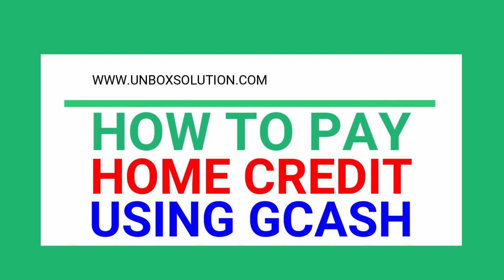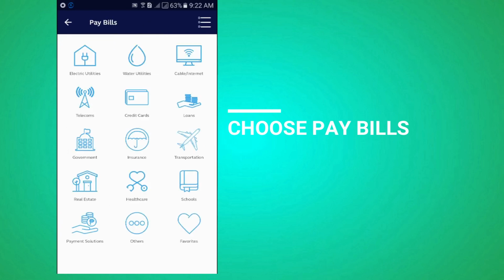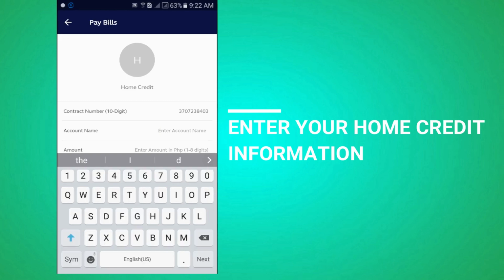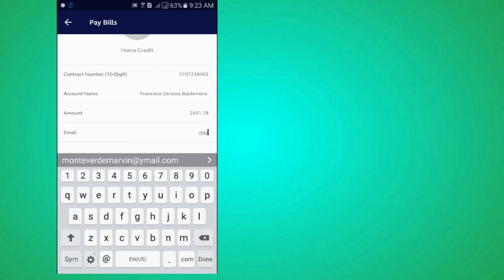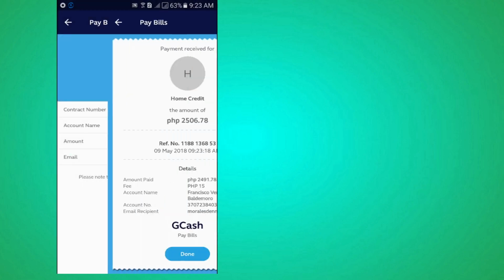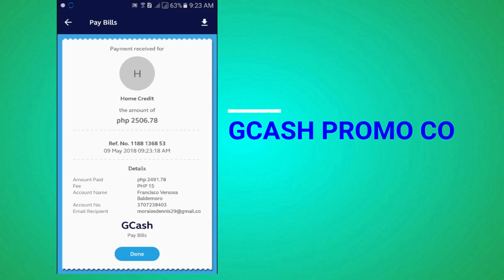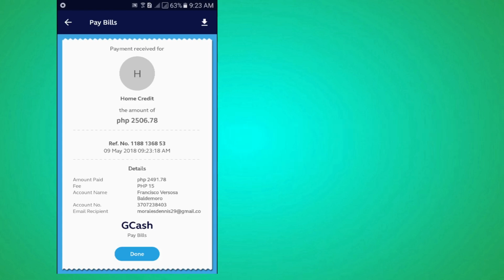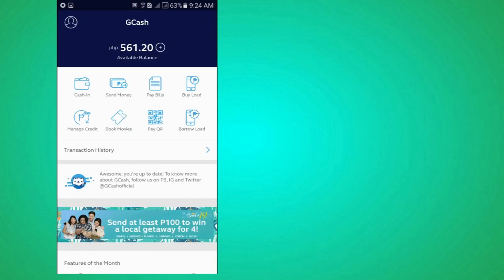How to Pay Home Credit Using Gcash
Paying your home credit loan has never been a lot easier by integrating it to Gcash.

You can now pay your home credit loan using your gcash account. Watch the whole tutorial to know how.